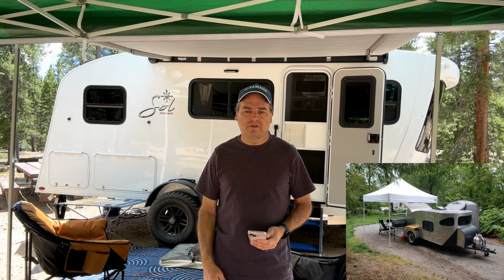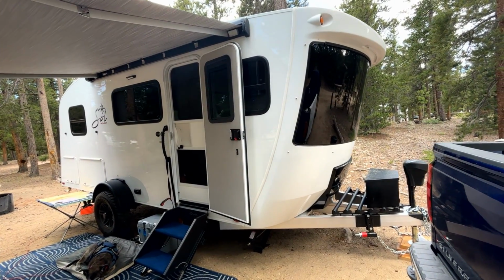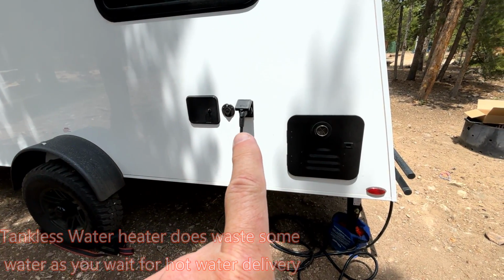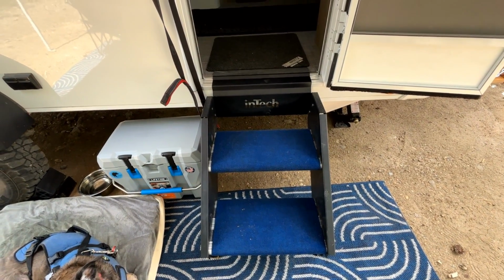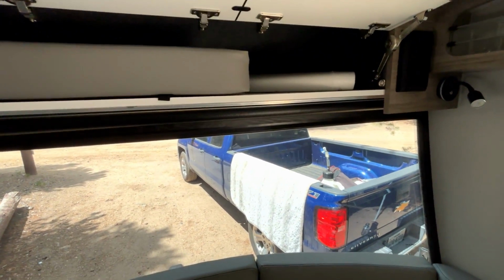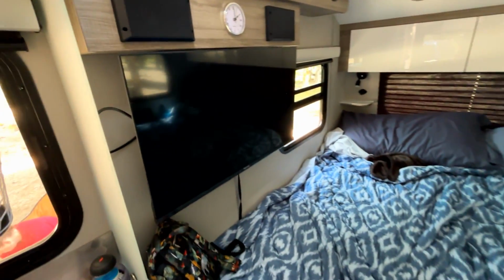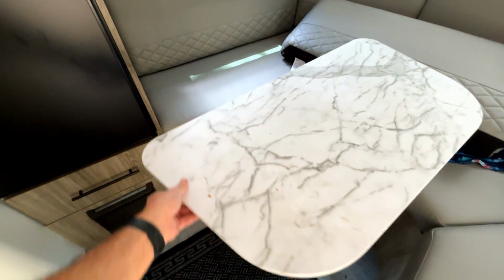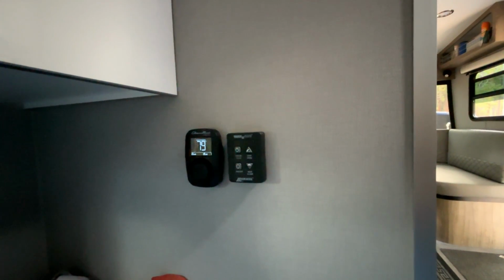Hello to our New Sol Dusk Trailer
While we were sad to say goodbye to our CampInn 560 Teardrop trailer, we are excited to welcome our new, 2024 Sol Dusk trailer by InTech.  In this video, we do a quick tour and talk about why we chose this over other trailers.